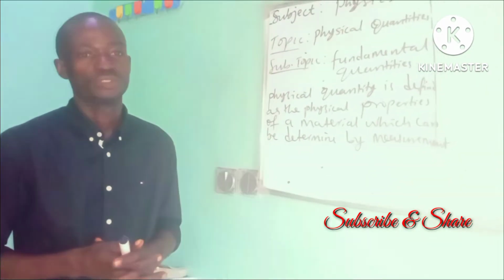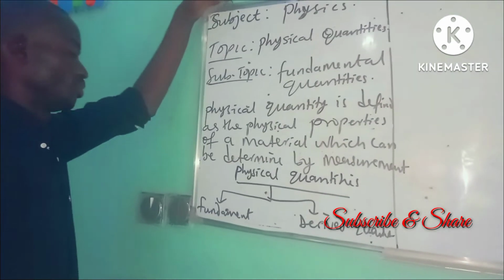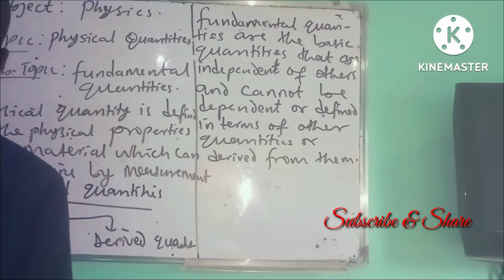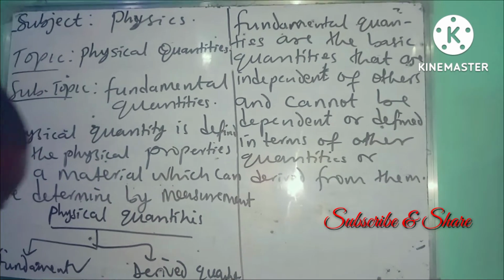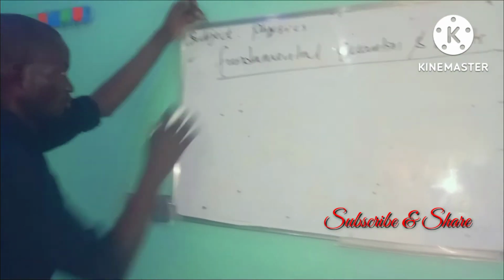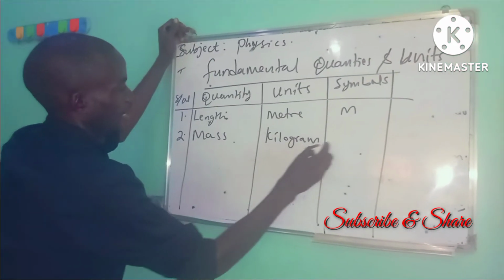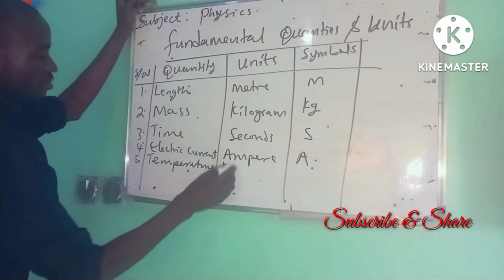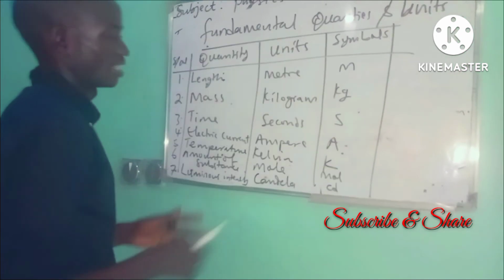Fundamental quantities in Physics